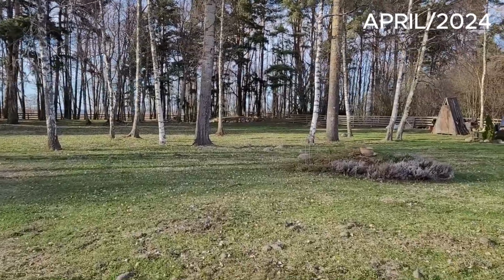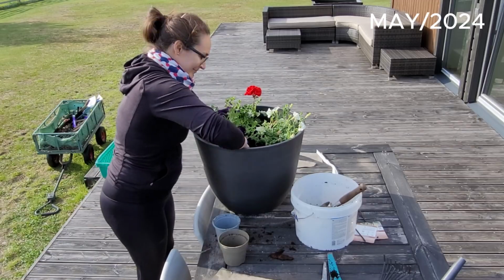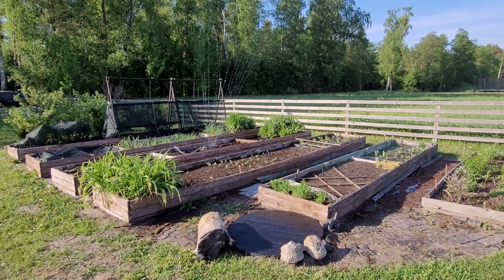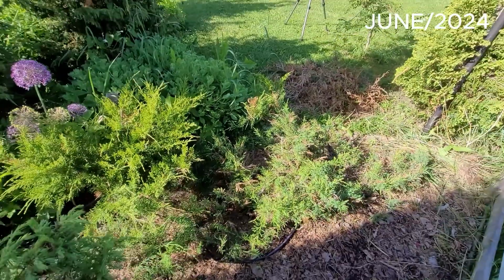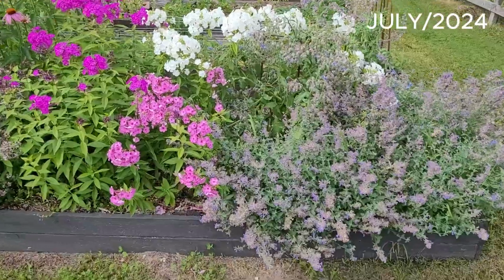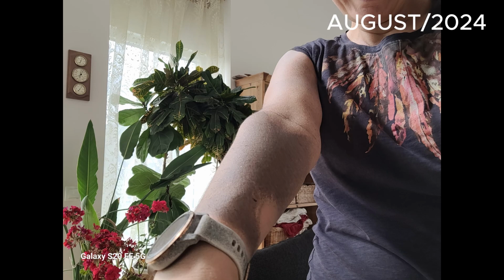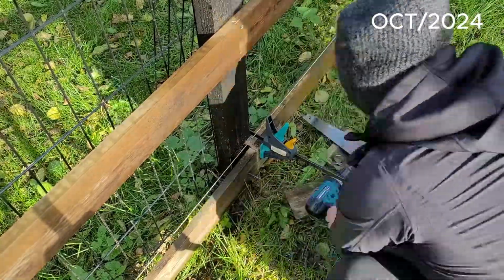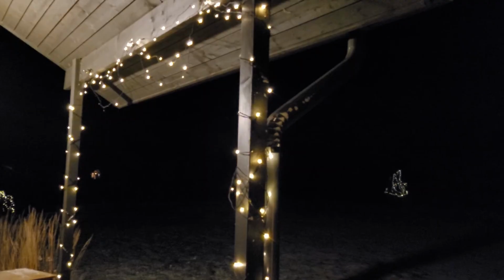How I transformed my garden in 2024!! ☀️💪☺️ | A full season overview from April to November!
Hi there!

In this video, I`m giving you a full overview of everything I did in 2024 gardening season. ☀️ Stretching from April to November, it provided 8 months to make some dramatic changes in the appearance of my garden - starting with a full refresh of the vegetable garden, creating a new focal point from the tiny rose bed, creating a tiny mulch bed under the birch trees, creating the gorgeous beach lyme grass flower bed under the pine trees, painting my 400 m long fence, AND finally - building a new fence in the back of my garden!

I hope this journey is interesting to look at, and I hope to see you back in here for the next gardening adventures!! 🤗